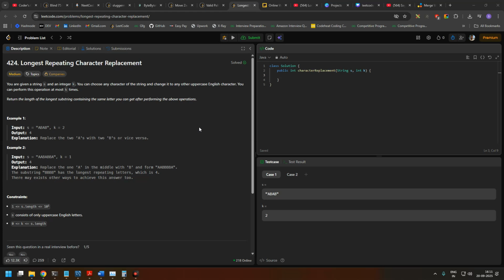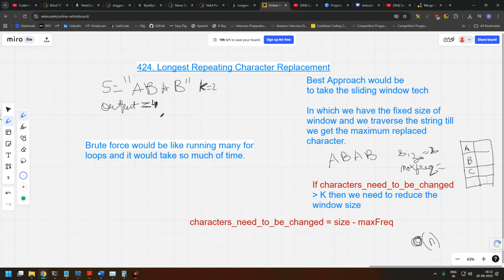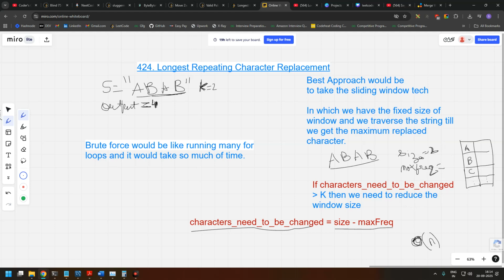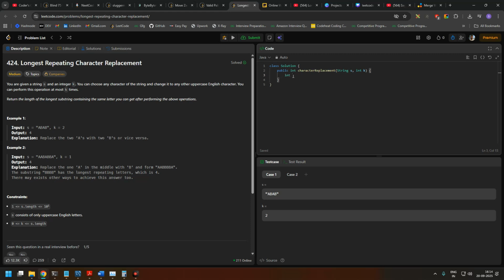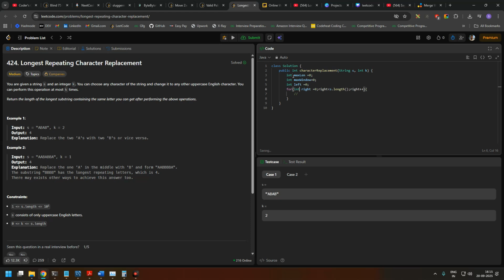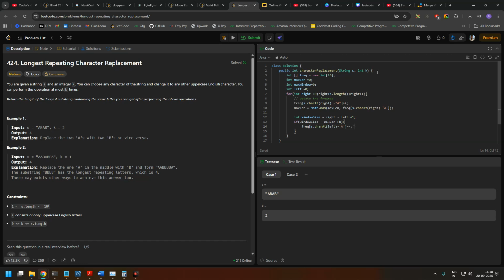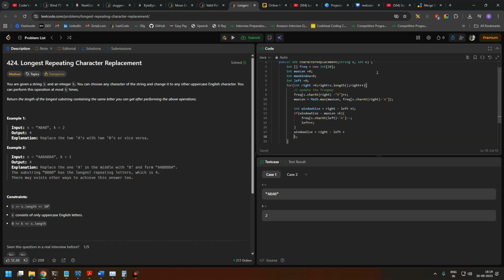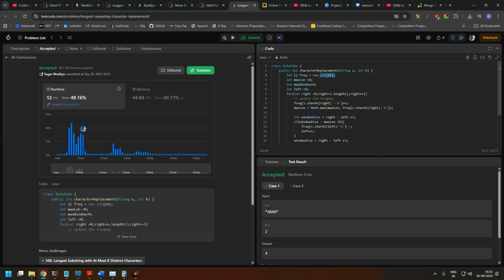Leetcode 424 - Longest Repeating Character Replacement | Java Solution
In this video, we solve LeetCode 424 – Longest Repeating Character Replacement using an efficient Java sliding window solution.

👉 Problem Statement:
Given a string s and an integer k, you can choose at most k characters in the string and change them to any other character.
Return the length of the longest substring containing the same letter after performing at most k replacements.

Brute force approach (O(n²)) and why it’s not efficient.

Optimized sliding window approach (O(n)) using a frequency array/map.

Dry-run examples to see how the sliding window expands and shrinks.

Character frequency counting.

Greedy approach for maximizing substring length.

Complexity: O(n) time, O(26) ≈ O(1) space (for uppercase English letters).

🚀 By the end of this video, you’ll be able to solve the Longest Repeating Character Replacement problem confidently and apply the sliding window technique to similar string challenges.